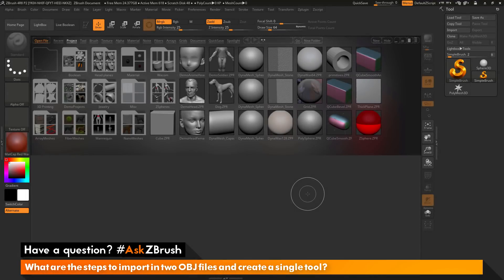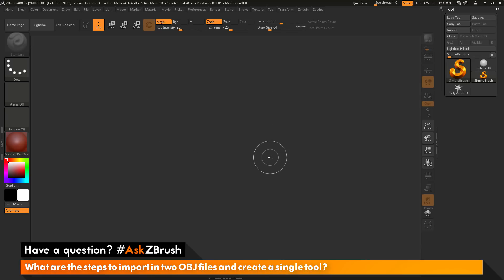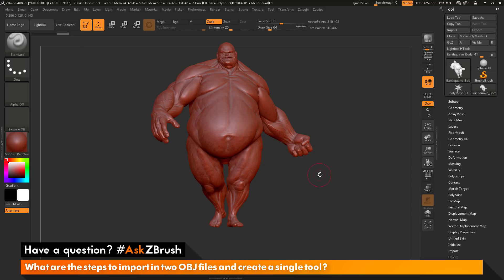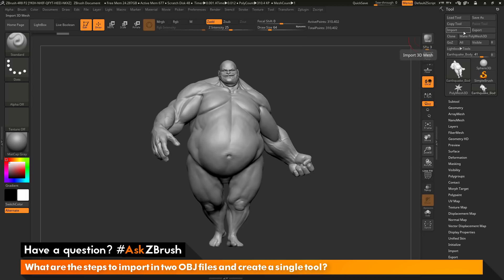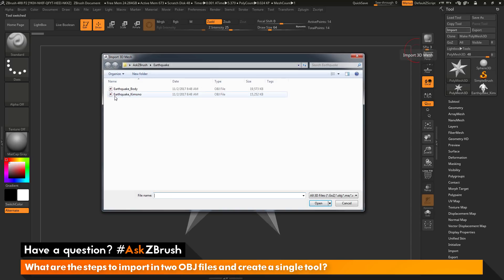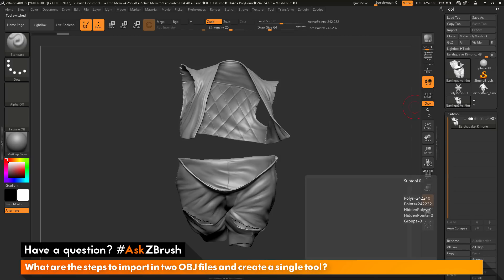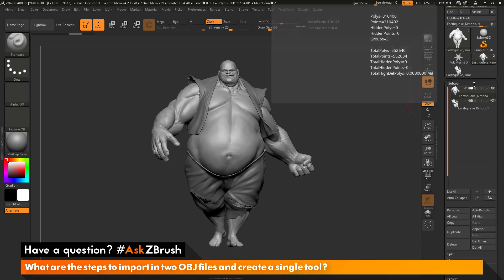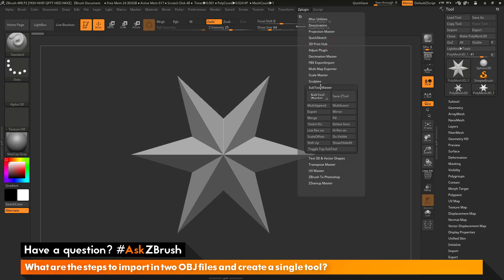AskZBrush: “What are the steps to import in two OBJ files and create a single tool?”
Video covers how to import OBJ files into ZBrush and create a single tool file. Manual method and usage of the Subtool Master plugin shown.